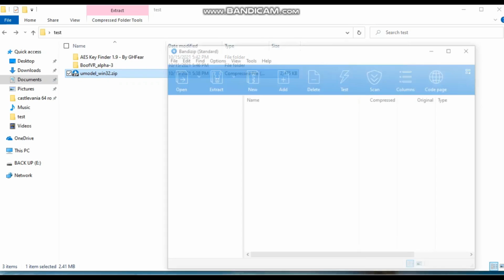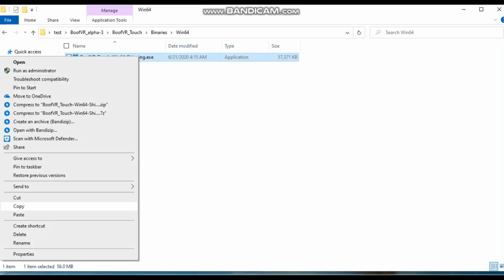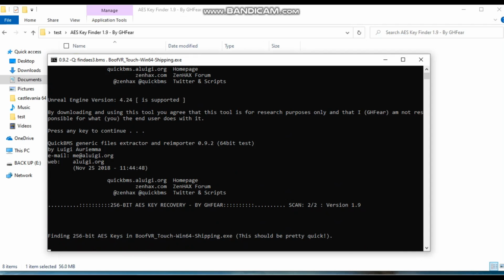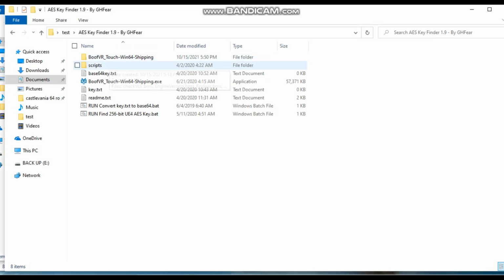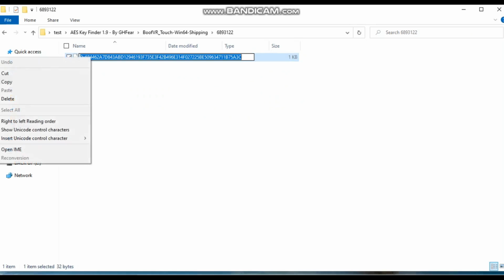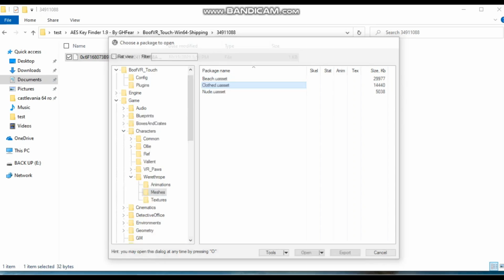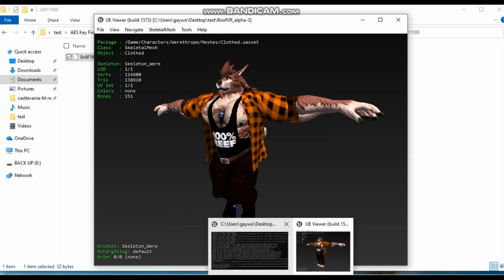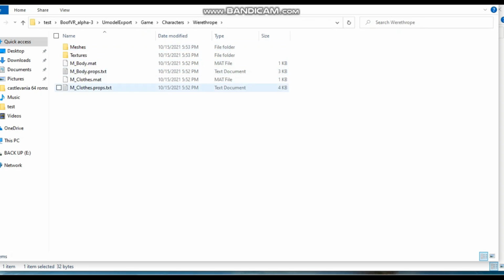unreal engine 4 assets and aes extraction guide + downloads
.  If I dont own the game I will not extract the assets.